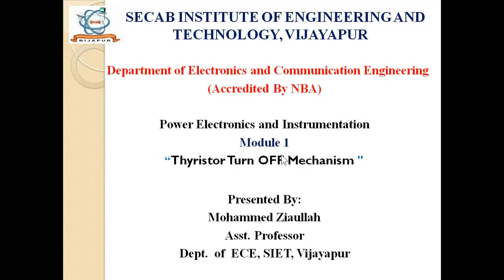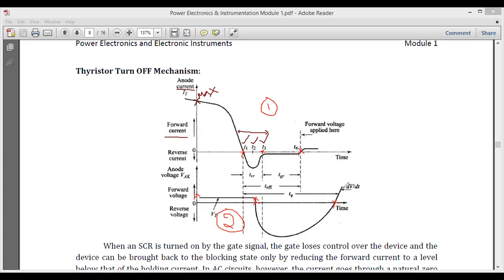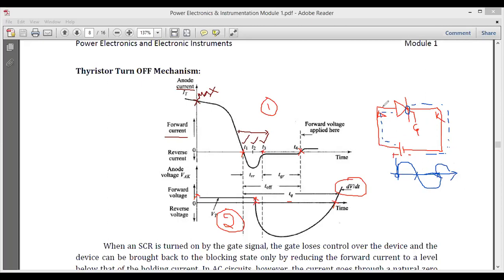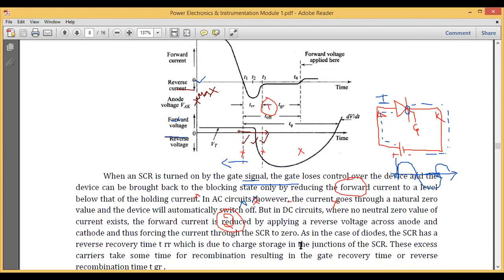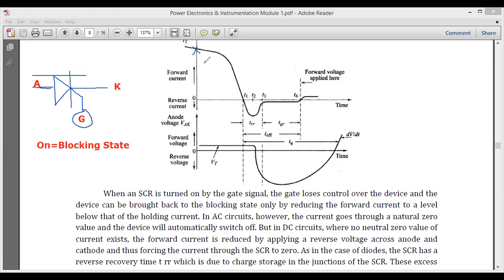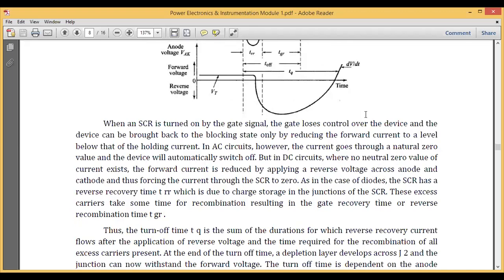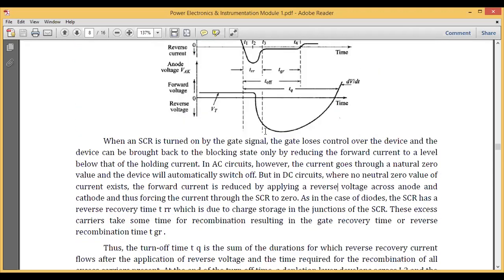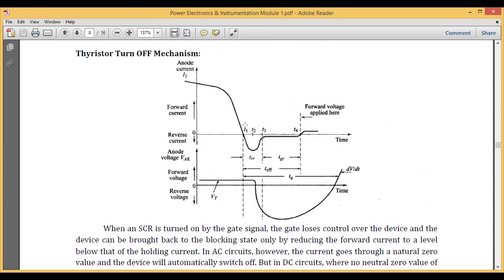Thyristor Turn OFF Mechanism